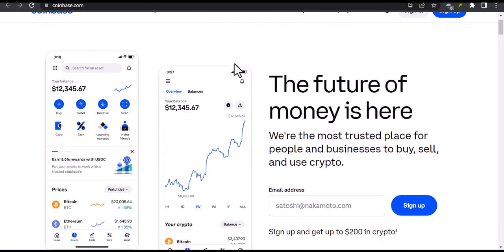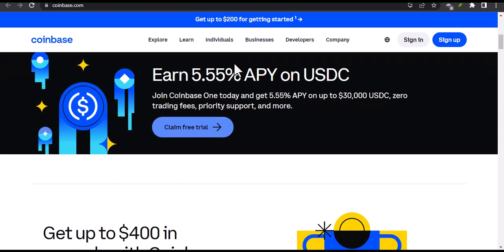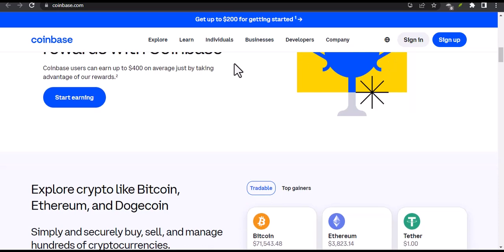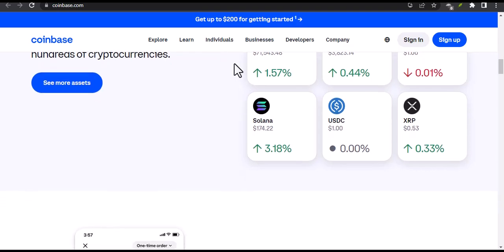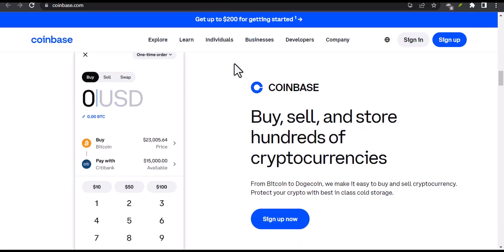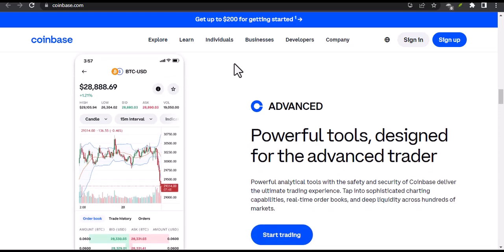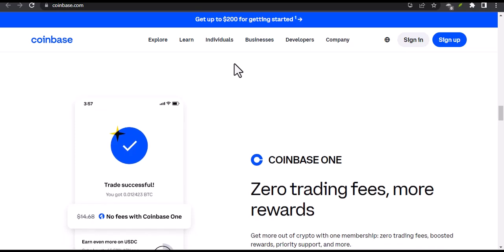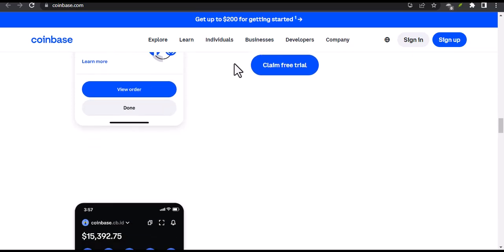How to verify a Coinbase account in Nigeria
In this video we talk about How to verify a Coinbase account in Nigeria